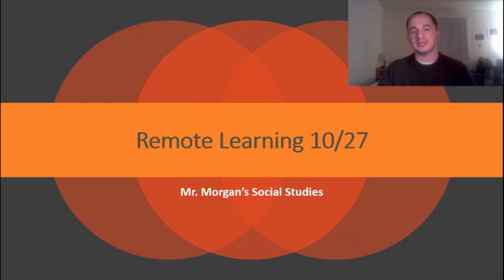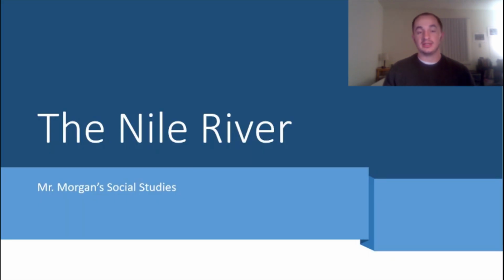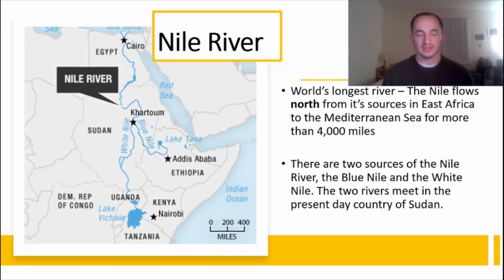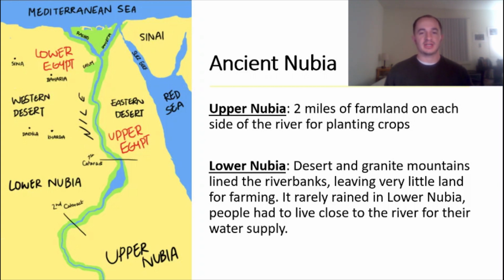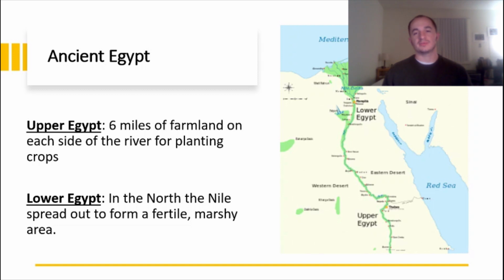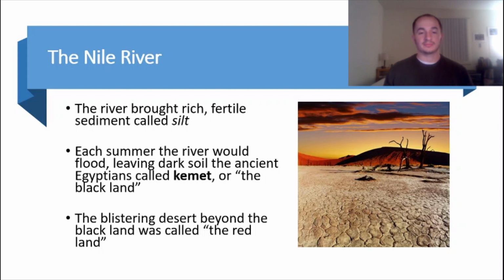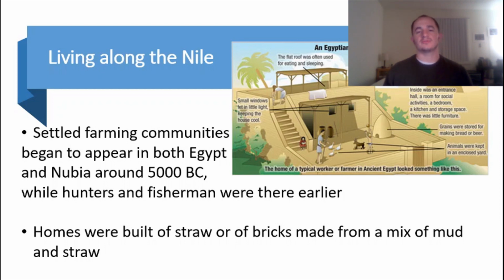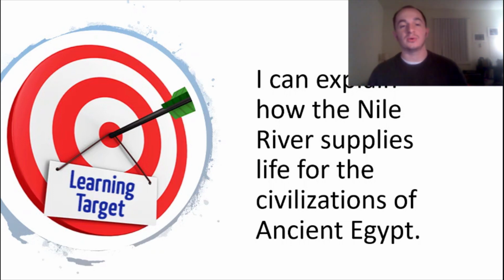Remote Learning 10/27/2020